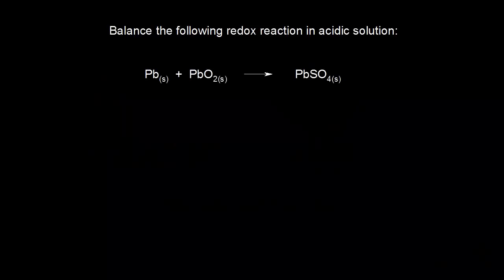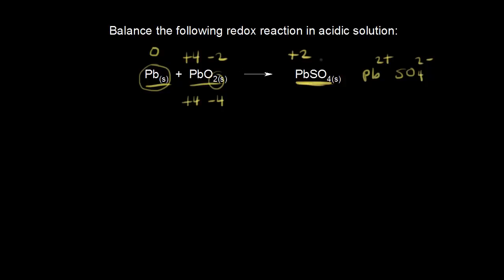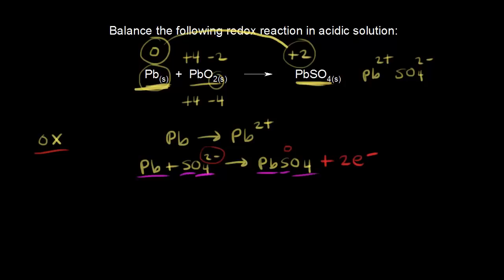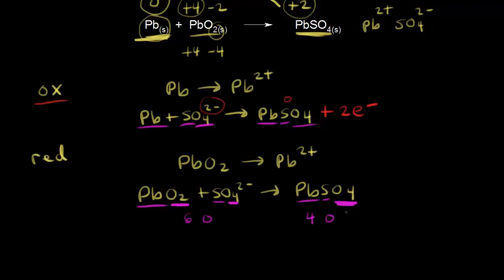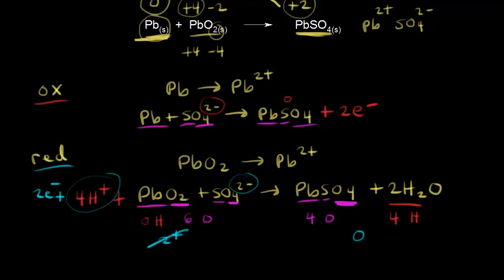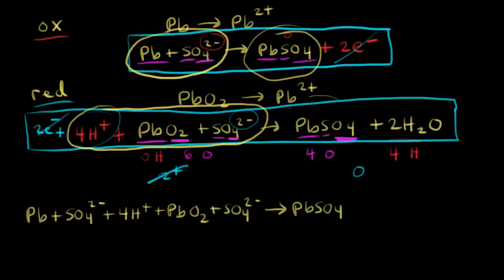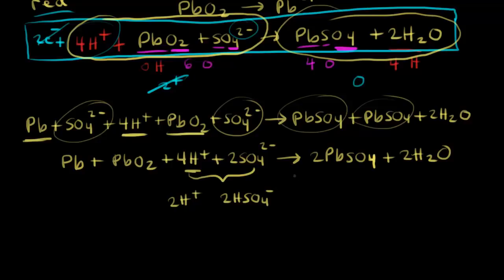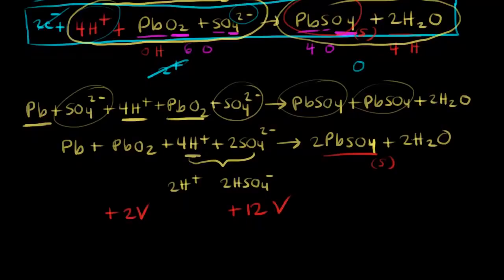Lead storage battery | Redox reactions and electrochemistry | Chemistry | Khan Academy